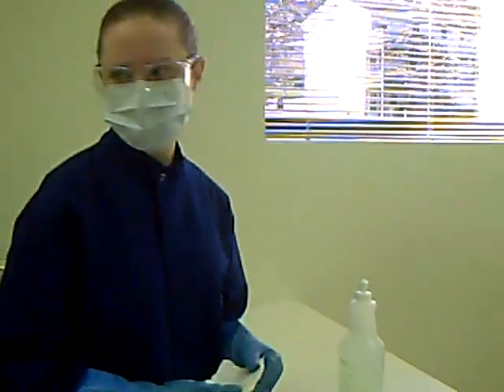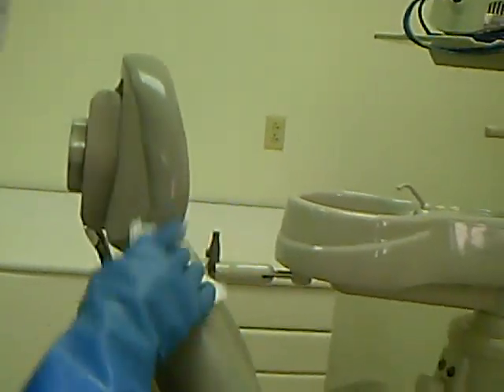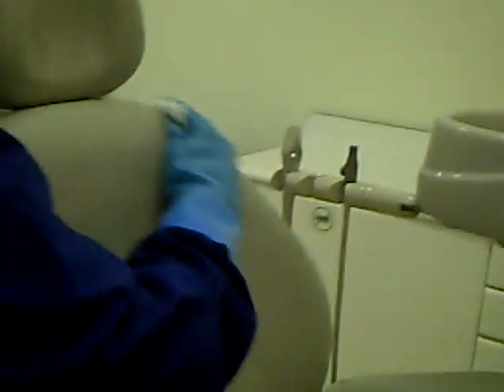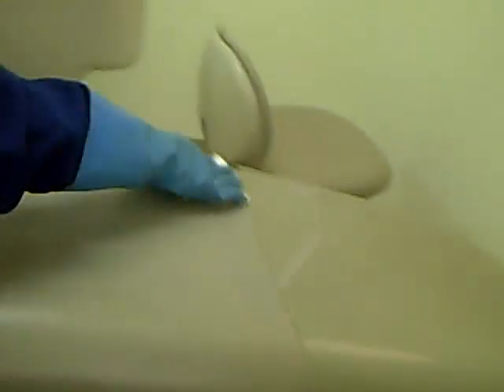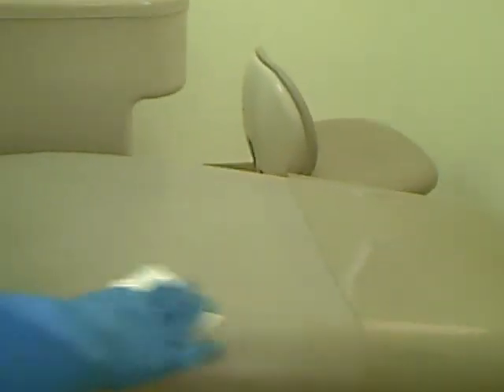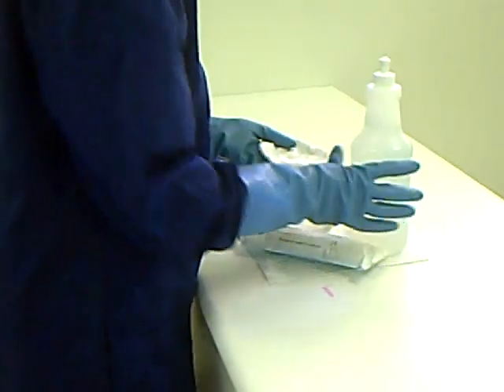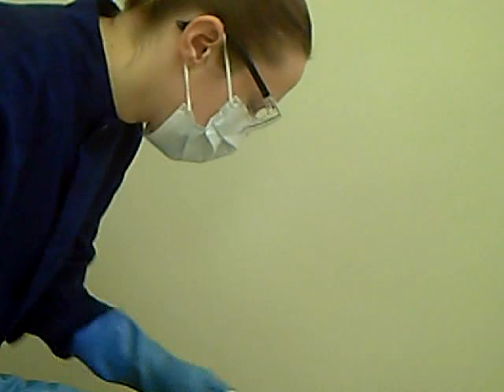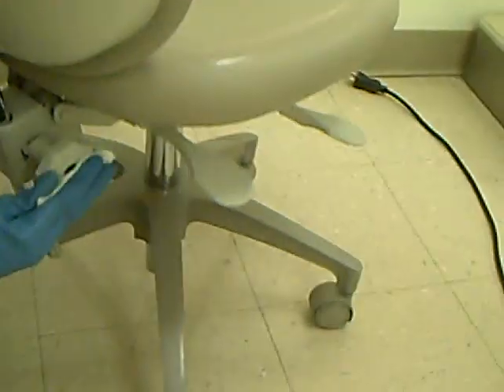Chairs.AVI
Wipe the chairs